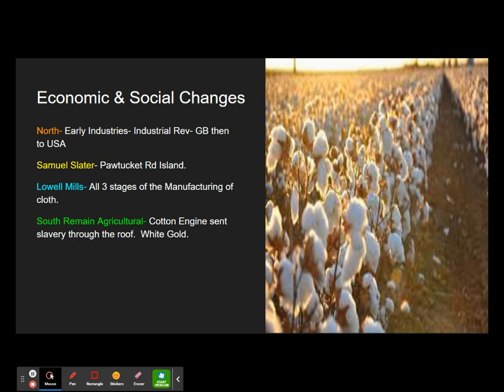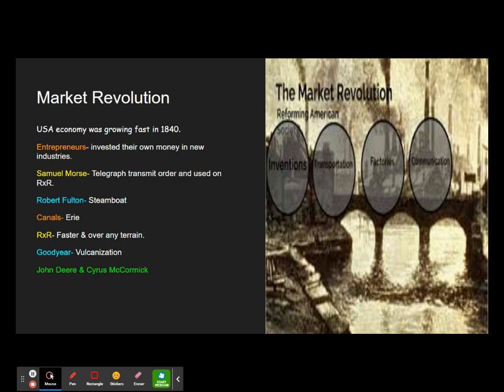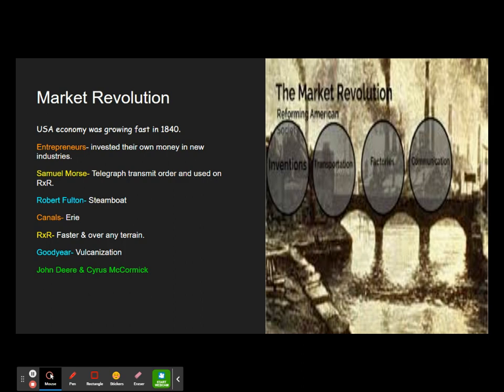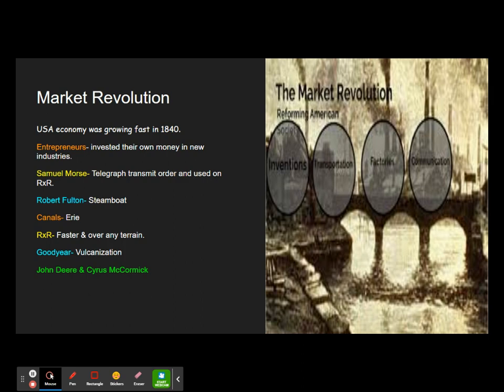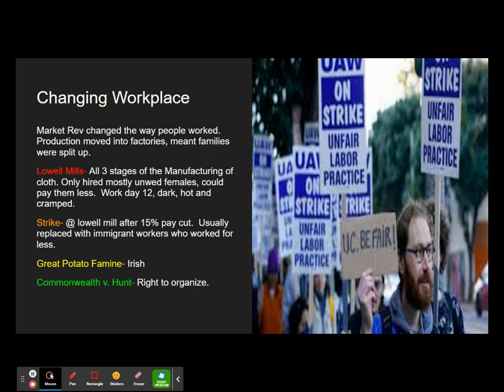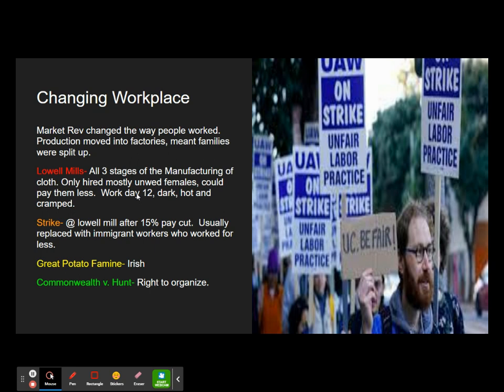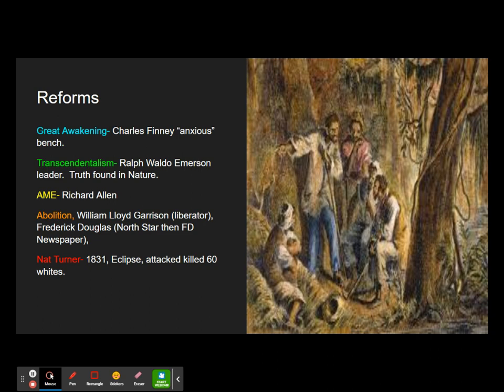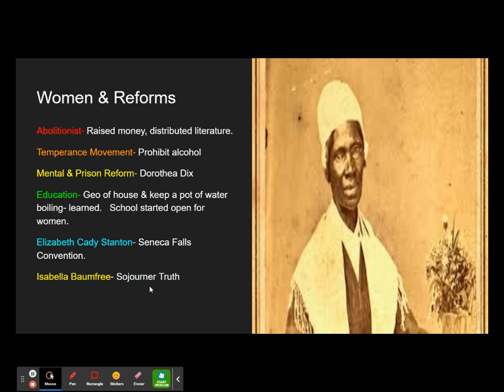US 11 Module 1 Lesson 4